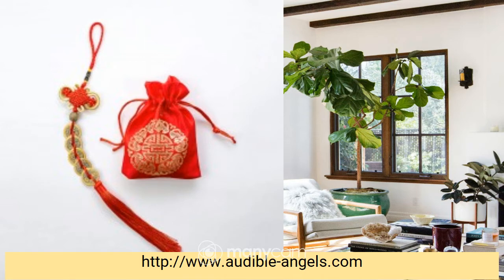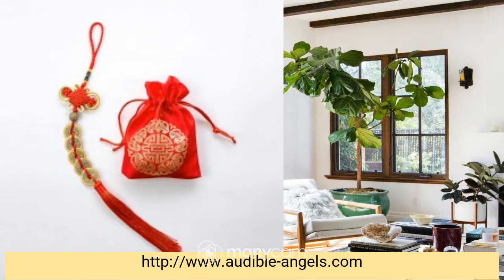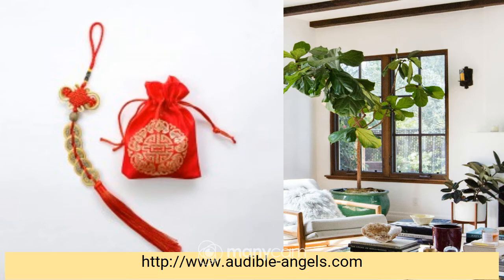Quick Feng Shui Cures for 2021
Marlenea here! Your Dream Life Activator.
I am available for Global Speaking Events
You may find me speaking on Telesummits, Podcast, Radio, Facebook, Youtube, and on My Own Live Calls.
I have dedicated my life to assisting people to Thrive  and Live their Dream Lives. Each person is unique so I take different approaches during the Sessions.
I have created several packages which you can find on my website.  If you are looking for a certain subject please shoot me an email.
If you are new here, Welcome. Feel free to browse through my videos.
If you'd like to gift me for my work you can:
May you be full of peace and Joy!
Let me know if my videos have helped you.
I AM AWESOME!
Marlenea